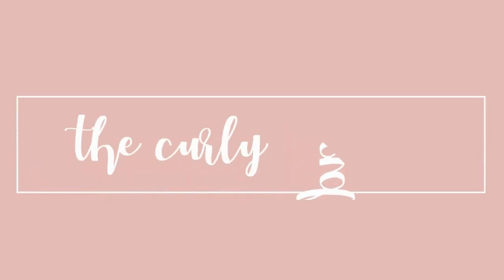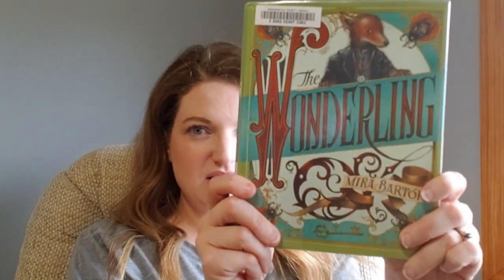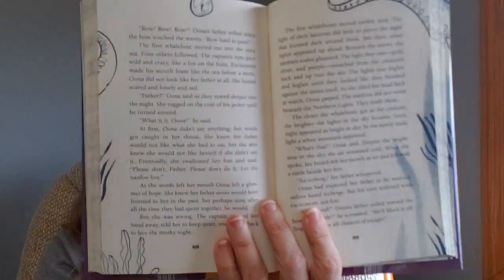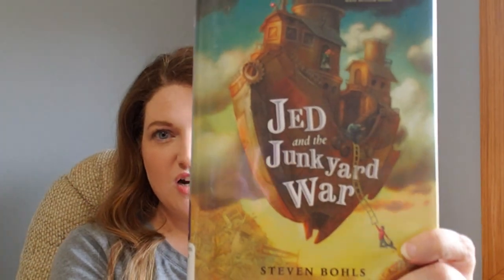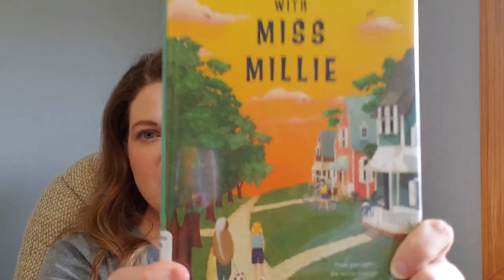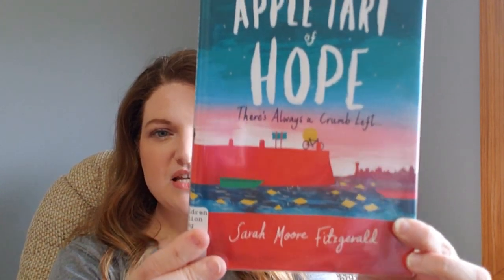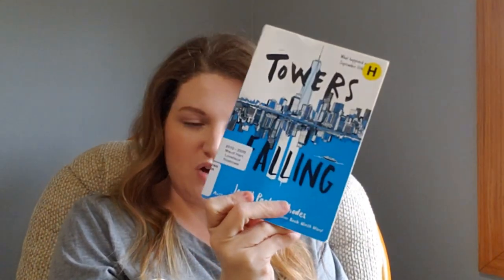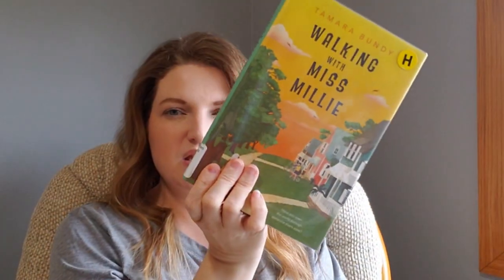Try a Chapter Tag - Middle Grade Edition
I went to my library and perused the books in search of some I had never heard of. Here are some I found and thought I would give a try for this Try a Chapter Tag. Hope you enjoy!